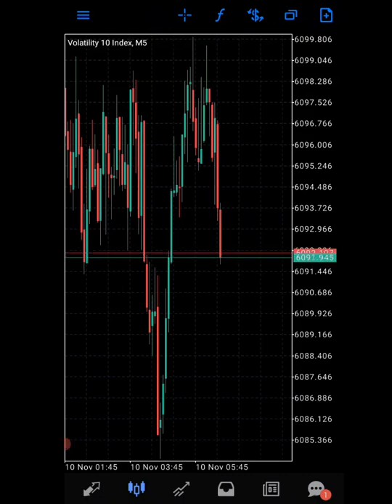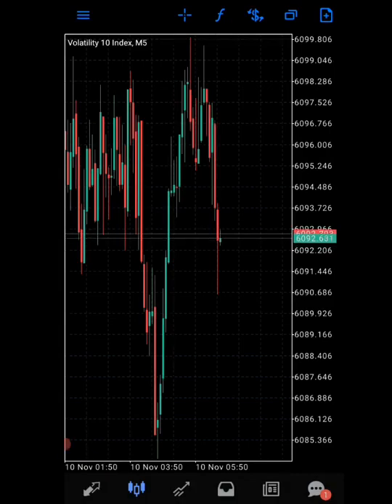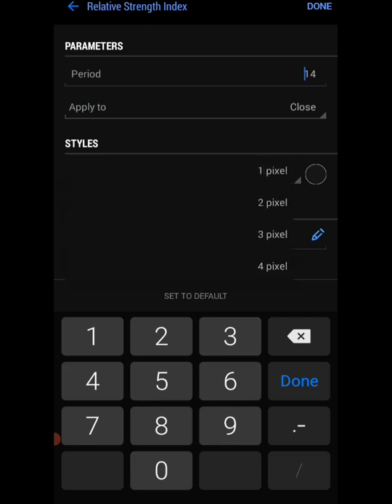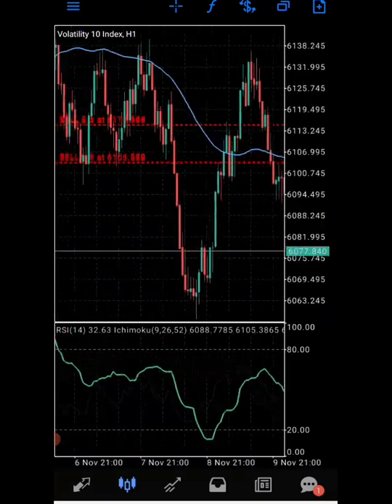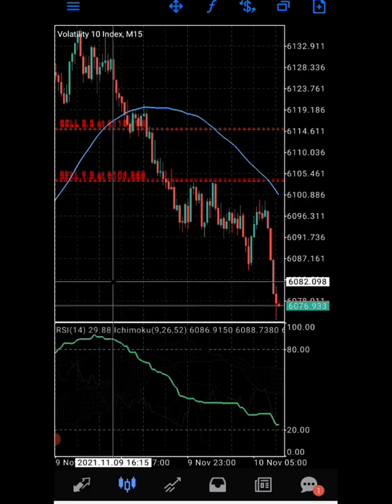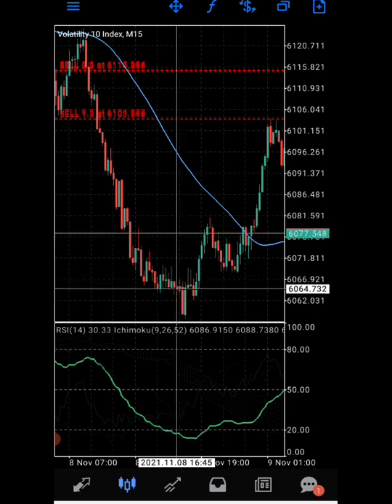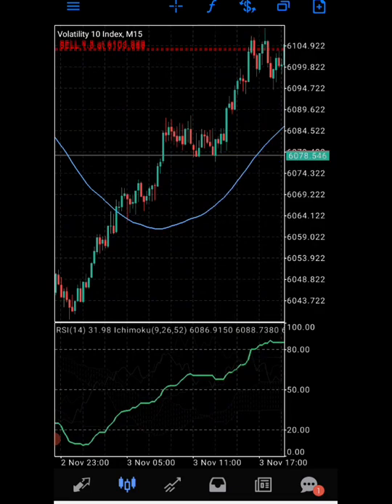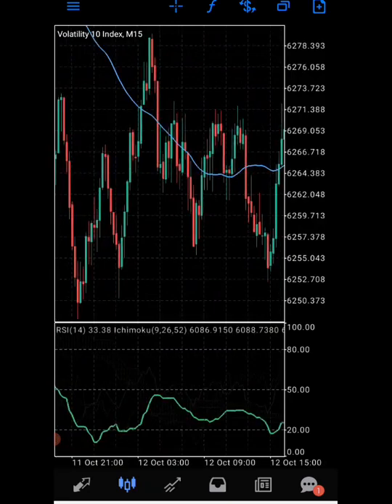Volatility 10 index Powerful strategy to make money How to trade Vix10 Successfully.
Watch our trading strategies:
Crash and boom strategy
Step index most powerful strategy